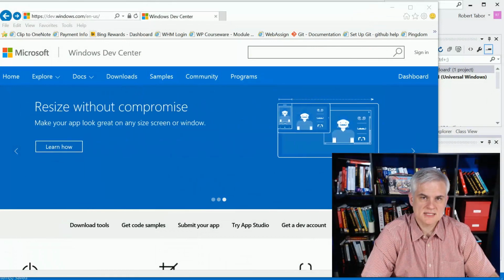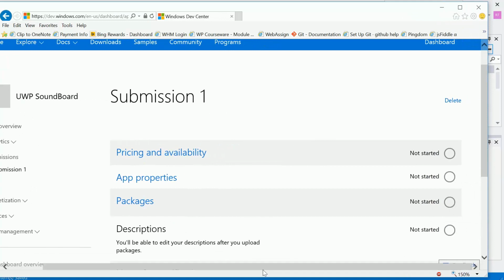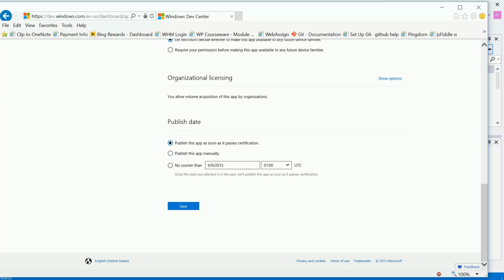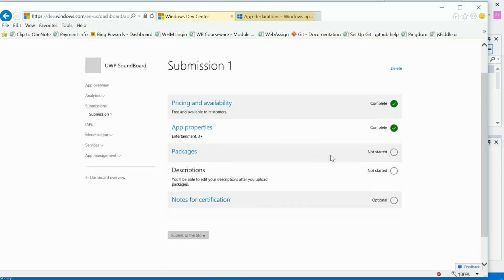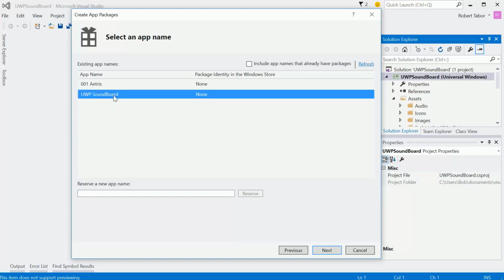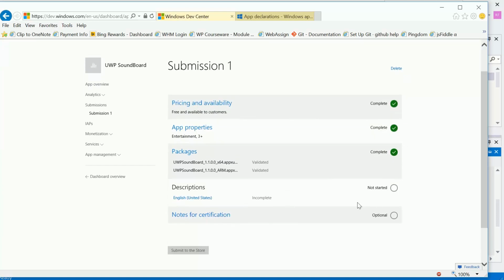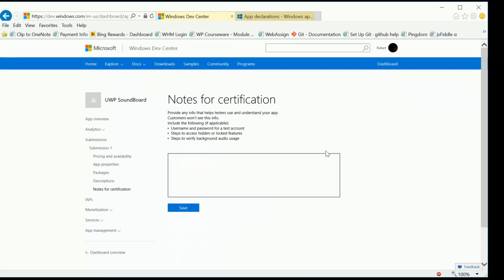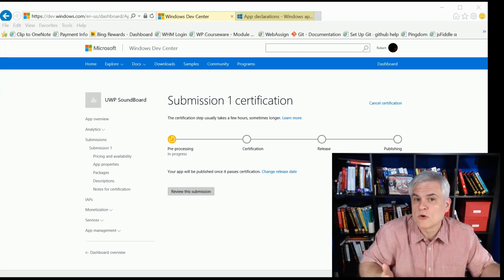56 UWP SoundBoard - Submitting to the Windows Store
Source code and PDF for all videos can be downloaded from here:

In this seventh and final video, Bob submits the finished app to the store. He shows you where to go, how to upload the final package, and generally how easy it is to get your app into the Windows Store. (As you know, the app passes and is currently available!)